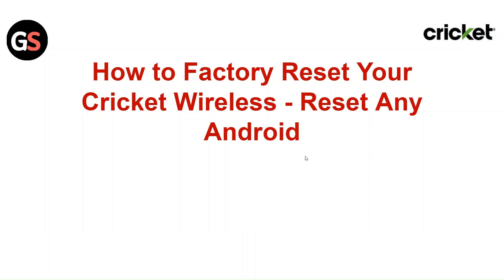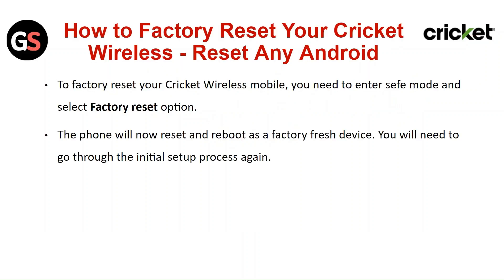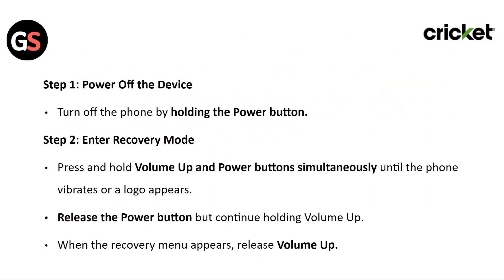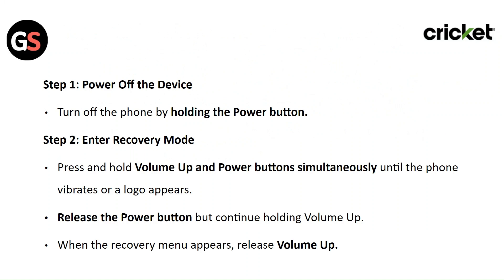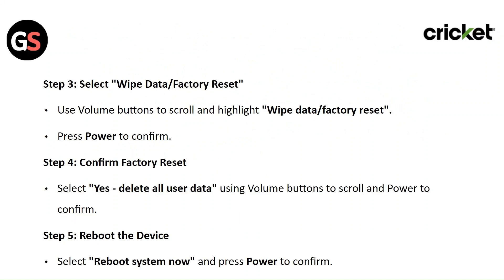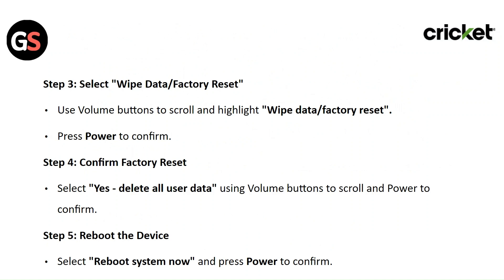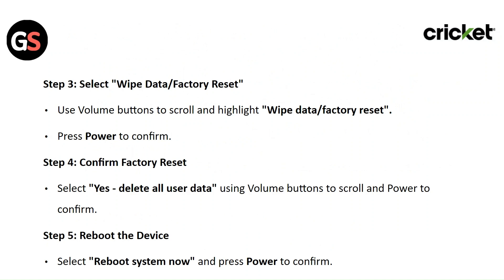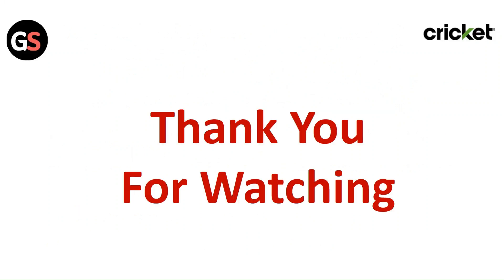How To Factory Reset Your Cricket Wireless - Reset Any Android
In this video, we demonstrate how to perform a factory reset on your Cricket Wireless Android device. Whether you're looking to fix performance issues or erase personal data before selling your phone, this tutorial will show you how to reset your device with ease.

00:00 Intro
00:23 Step 1: Power Off The Device
00:29 Step 2: Enter Recovery Mode
00:45 Step 3: Select "Wipe Data/Factory Reset"
00:57 Step 4: Confirm Factory Reset
01:06 Step 5: Reboot The Device